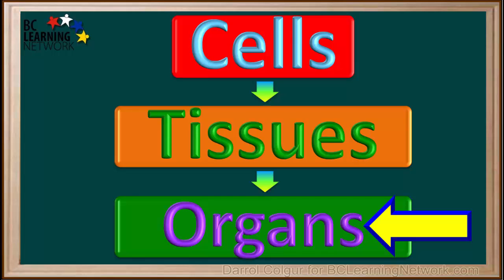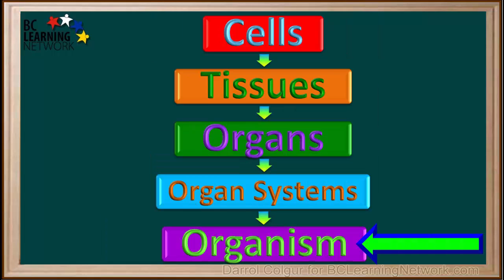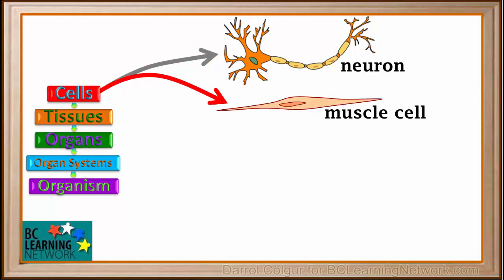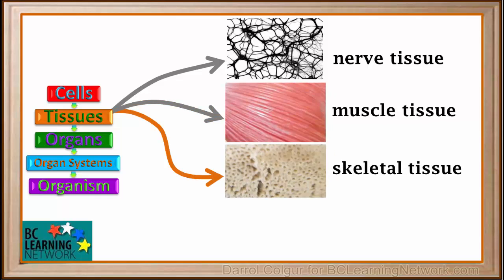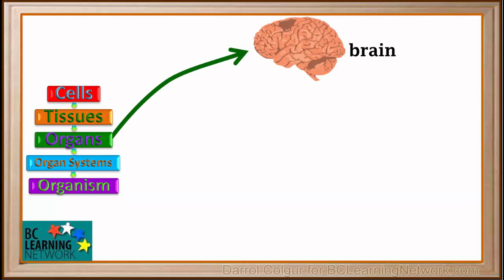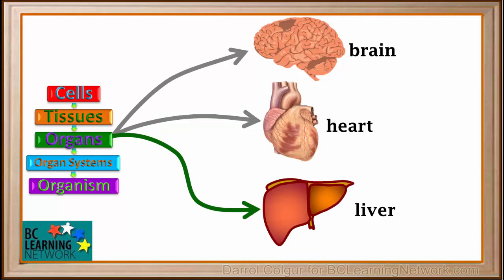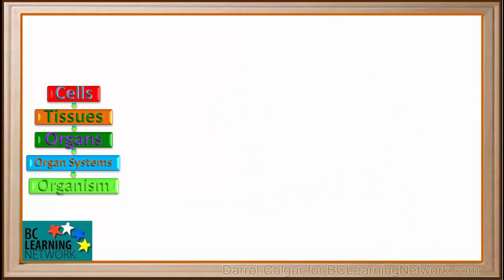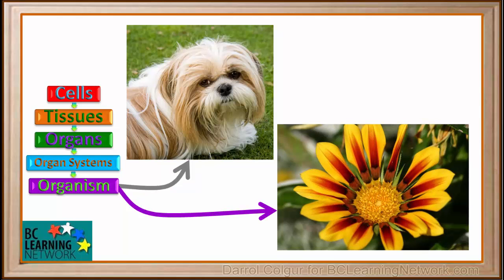WCLN - Levels of Organization - Biology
Discusses the 5 levels of organization in a system